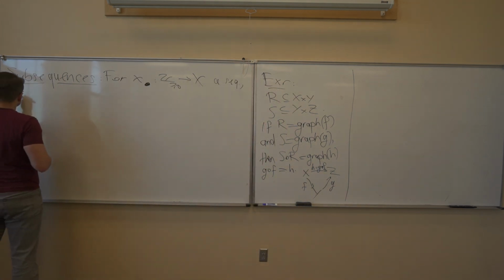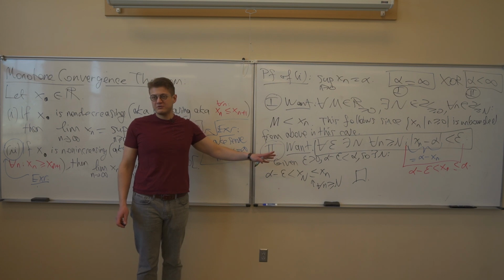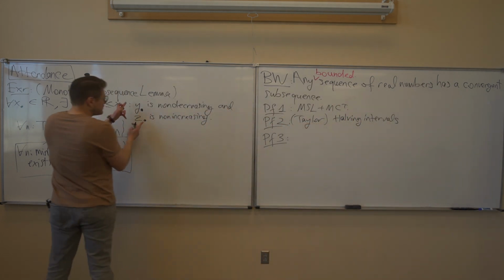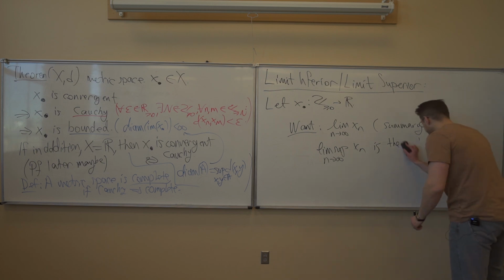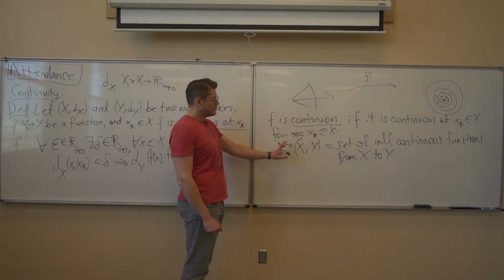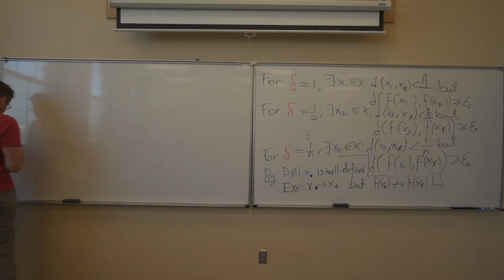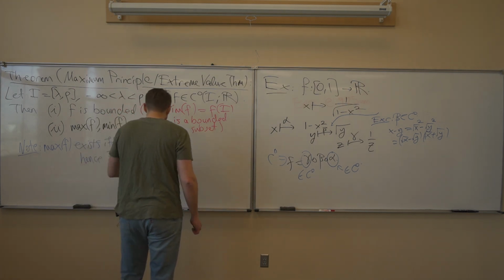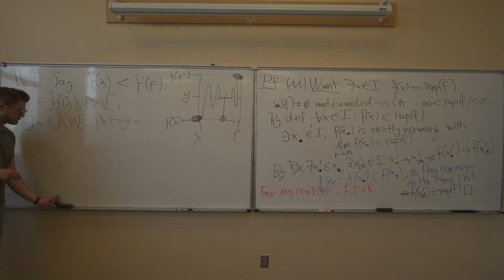Continuity 1 | MATH 3210-001 SPRING 2025 | Week 4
Table of Contents:

00:00:00 1 of 4
00:00:11 change in schedule: two more days on sequences
00:01:12 recap: subsequences
00:03:26 exercise: graph(g) o graph(f) = graph( g o f )
00:04:47 strictly increasing function
00:05:16 heuristic for subsequences
00:05:48 example: x_{2n}=1 is a subsequence of x_n=(-1)^n, j(n)=2n
00:08:23 monotone convergence theorem: If x. is a nondecreasing (aka increasing) sequence of real numbers, then x. converges to sup_n(x_n). If x. is a nonincreasing (aka decreasing) sequence of real numbers, then x. converges to inf_n(x_n).
00:11:41 exercise: a sequence of real numbers having infinity as a limit
00:12:20 MCT continued
00:13:54 constant sequences are both nondecreasing and nonincreasing
00:14:38 importance of monotone sequences; limits as summaries
00:17:37 exercise: MCT for nonincreasing sequences
00:17:47 proof of MCT for nondecreasing sequences
00:25:06 discussion of proof of MCT
00:29:43 Nested Interval Property (aka Cantor Intersection Theorem for Intervals) Any decreasing sequence of (nonempty) closed and bounded intervals has a nonempty intersection.
00:33:23 exercise: If in addition the sequence of diameters converges to zero, then the intersection consists of a unique point.
00:34:41 "closed and bounded" = compact (for subsets of reals)
00:35:50 proof of nested interval property
00:39:53 exercise: the intersection is the closed interval from the supremum of the left endpoint sequence to the infimum of the right endpoint sequence
00:41:18 Bolzano-Weierstrass Theorem: Any bounded sequence has a convergent subsequence
00:43:38 idea of proof of Bolzano-Weierstrass
00:48:26 2 of 4
00:48:40 regarding midterm 1
00:52:26 recap: Bolzano-Weierstrass
00:53:20 proof 1 of Bolzano-Weierstrass via monotone subsequence lemma
00:53:34 exercise: monotone subsequence lemma: any sequence of real numbers has a nondecreasing subsequence and a nonincreasing subsequence
00:56:21 more on proof 1 of Bolzano-Weierstrass
00:56:51 proof 2 of Bolzano-Weierstrass via halving intervals
00:57:26 proof 3 of Bolzano-Weierstrass
01:10:41 discussion of proof
01:13:06 theorem: For x. a sequence in a metric space X, x. convergent implies x. Cauchy implies x. bounded. If X = R, x. Cauchy implies x. convergent
01:16:07 heuristics for Cauchy sequences as asymptotically nonvolatile sequences
01:17:02 Cauchy sequence
01:17:47 bounded sequence in a metric space; bounded subset of a metric space; diameter
01:18:38 more on theorem
01:20:00 proof of theorem later maybe
01:20:21 complete metric space
01:21:06 Dedekind completeness versus Cauchy completeness
01:21:32 heuristics for limit superior and limit inferior
01:24:49 example: for x_n = (-1)^n(1+1/n), limsup is 1 and liminf is -1
01:30:36 limit superior and limit inferior
01:33:37 exercise
01:36:51 limits of subsequences (aka subsequential limits aka sublimits) of x. are candidate limits for x.
01:37:55 3 of 4
01:38:54 continuity at a point
01:42:40 heuristics for continuity at a point
01:47:00 more on metrics
01:47:59 relation between epsilon and delta; modulus of continuity
01:49:19 continuous function
01:49:52 C^0(X;Y) = set of all continuous functions from X to Y
01:50:35 preview: C^0(X;Y) as a metric space; metric space
01:51:06 preview: C^r = r times continuously differentiable functions
01:52:15 claim: a function f is continuous if for any convergent x., f(x.) is convergent
01:56:01 proof of claim
02:15:21 discussion of proof
02:17:52 preview: composition of continuous functions is continuous
02:18:10 example: polynomial functions are continuous
02:21:49 preview: differentiable implies continuous
02:22:33 example: sums, scalar multiples, products, ratios of continuous functions taking real values are continuous
02:25:28 4 of 4
02:25:41 regarding midterm 1
02:31:06 claim: composition of continuous functions is continuous
02:32:29 more on different foundations for math
02:33:20 proof of claim
02:36:03 exercise: prove the claim using epsilon-delta
02:36:43 example
02:39:04 exercise
02:39:51 example continued
02:40:42 maximum principle (aka extreme value theorem): A continuous function on a closed and bounded interval is bounded and attains its maximum and minimum
02:44:59 argmax(f), argmin(f)
02:48:10 correction for the example
02:49:12 proof of maximum principle
02:56:35 exercise: the limit of a convergent sequence in a closed and bounded interval is in the interval
03:06:59 exercise
03:08:49 more on the maximum principle and its proof
03:11:23 intermediate value theorem